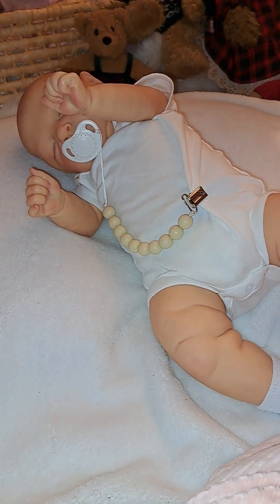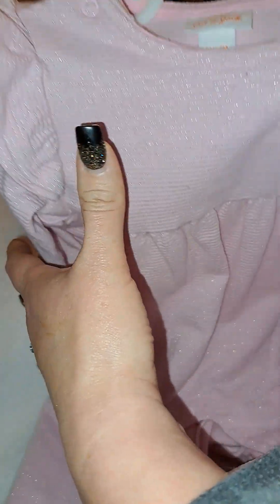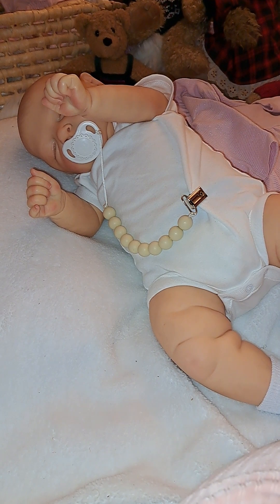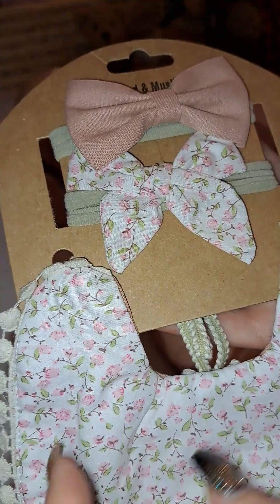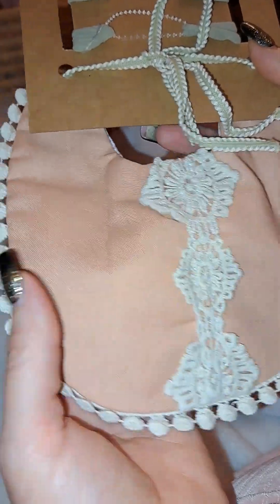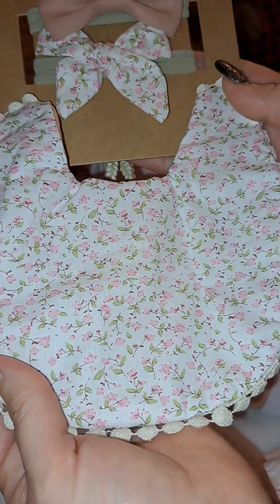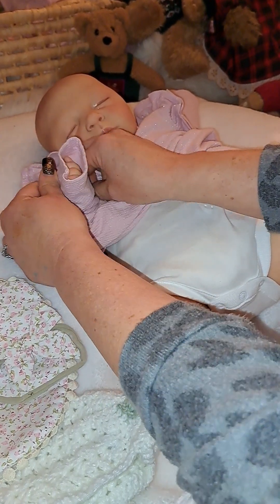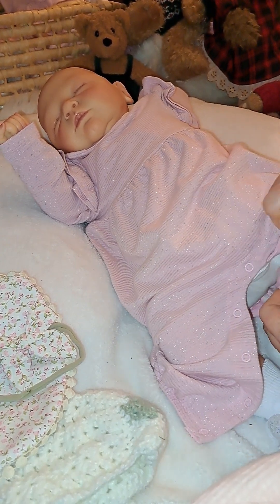DID YOU JUST COPY ME?!! My Sunday Tag Bibs, bonnets, and bows